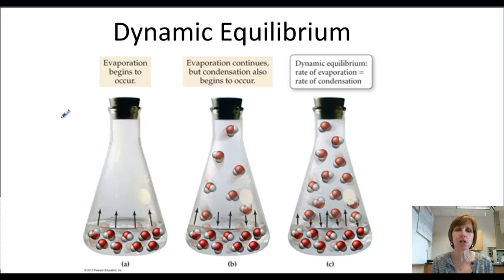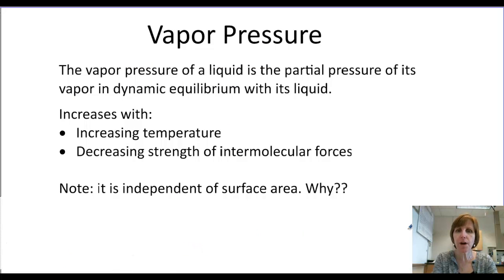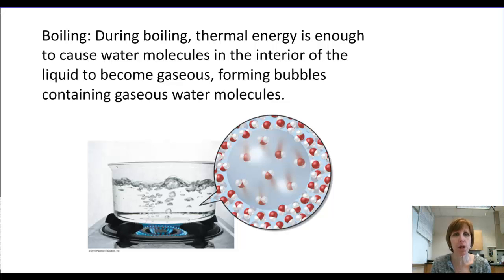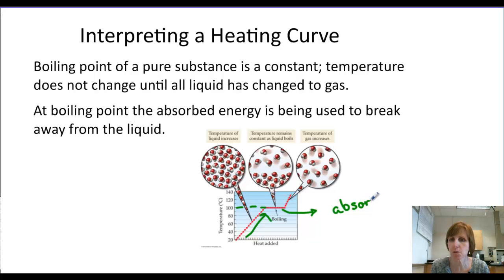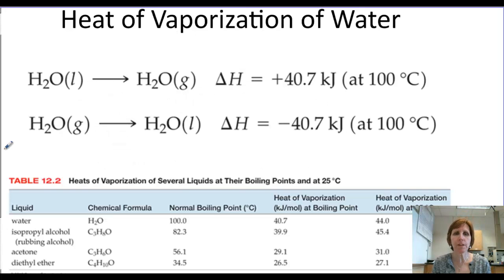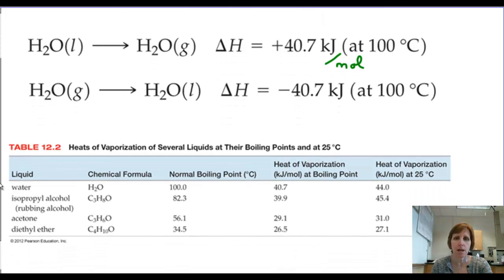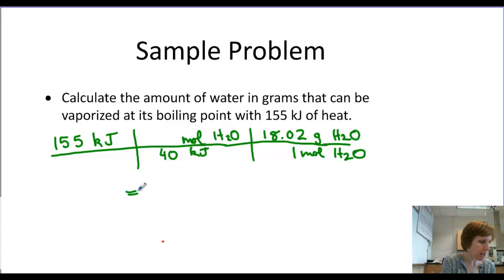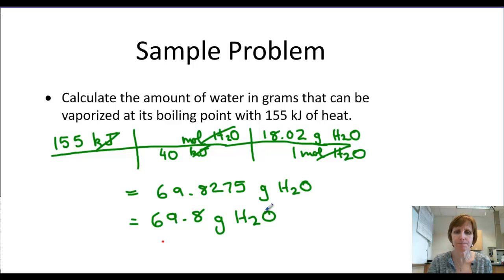Chapter 12 - Heat of Vaporization